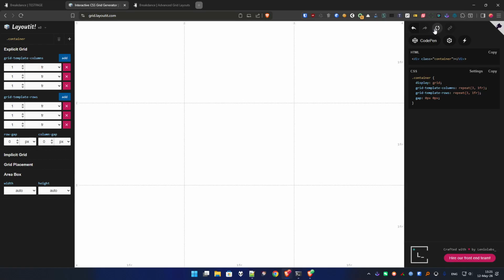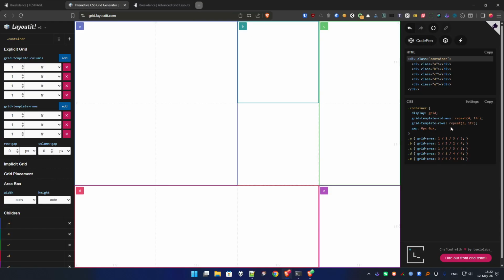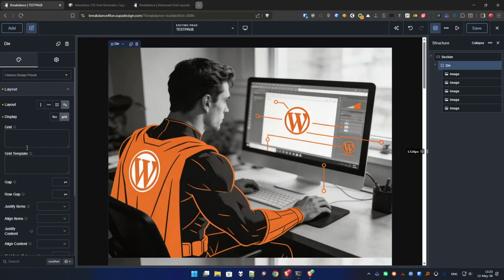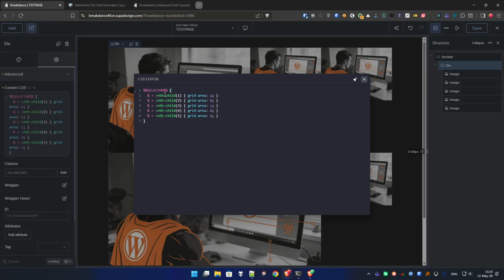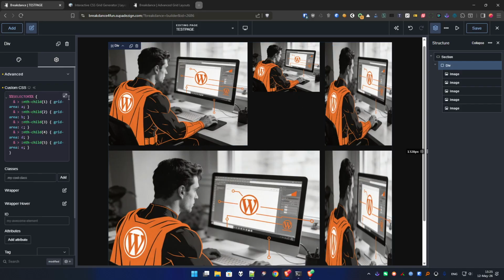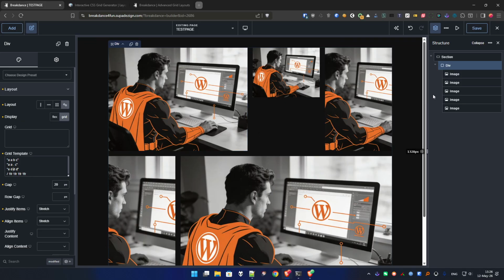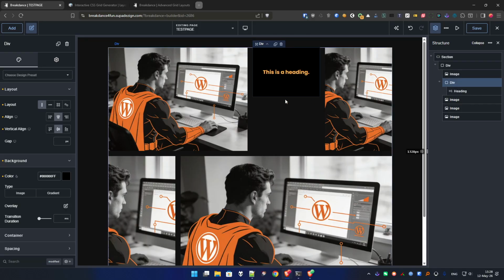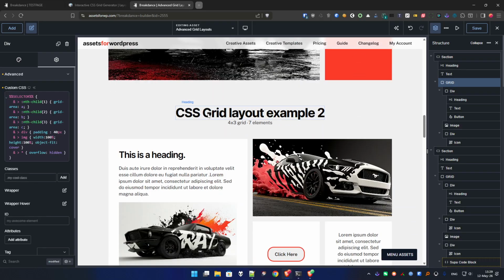One Cool Tip To Master CSS Grid in Breakdance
CSS grid is powerful but can be a bit complexe when you want to build some special layouts.
With some cleaver trick, we can easily build all kind of CSS grids.